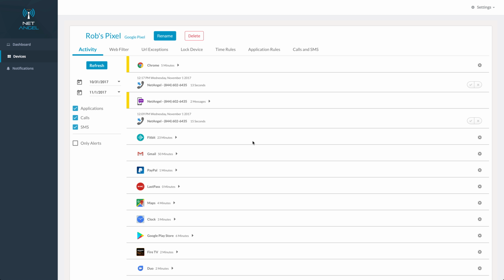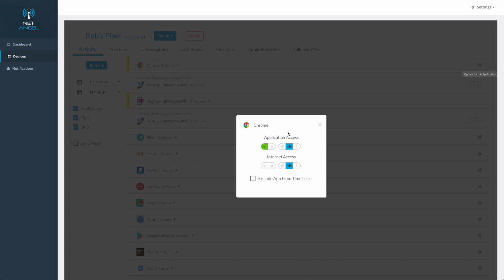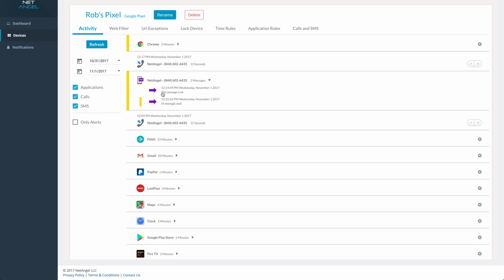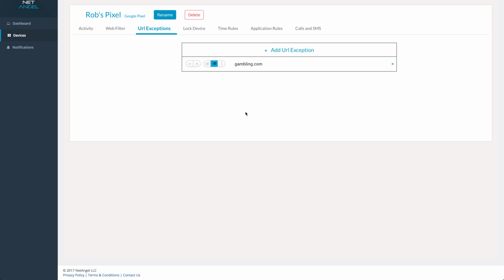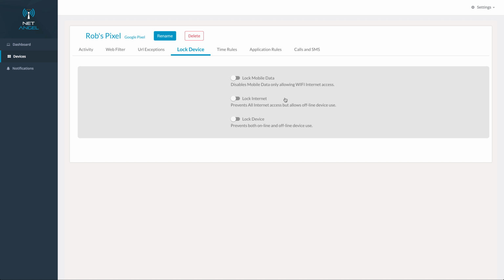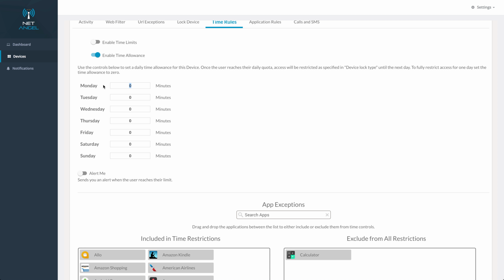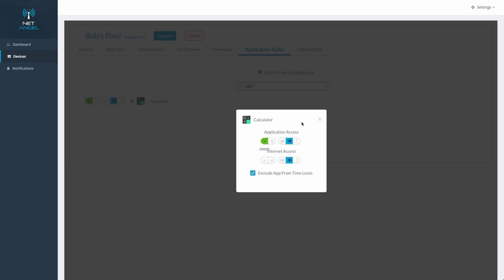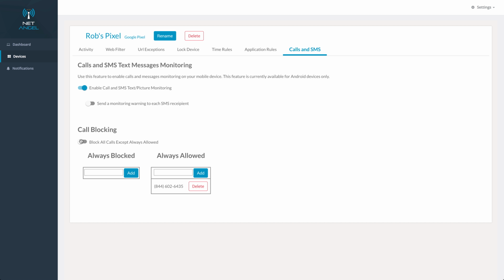NetAngel Dashboard - Android features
Step by step walkthrough of usage and configuration of an Android device on the NetAngel Dashboard